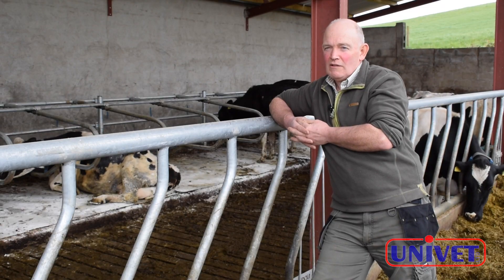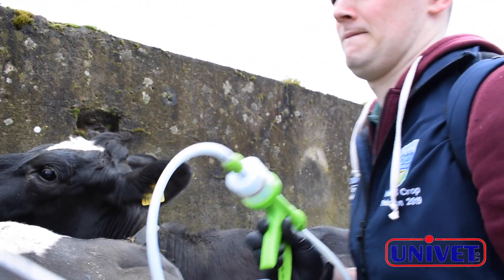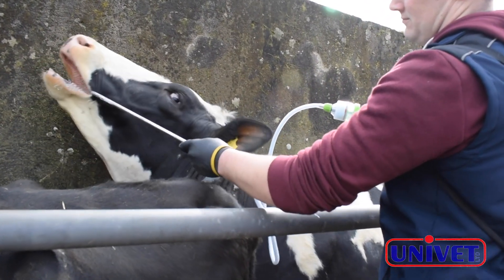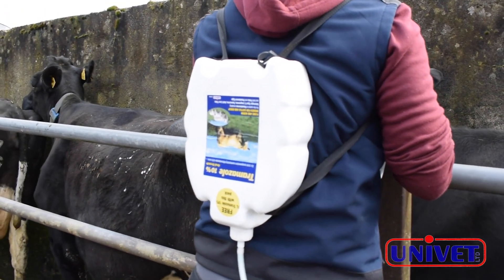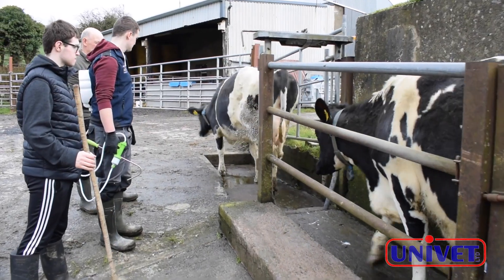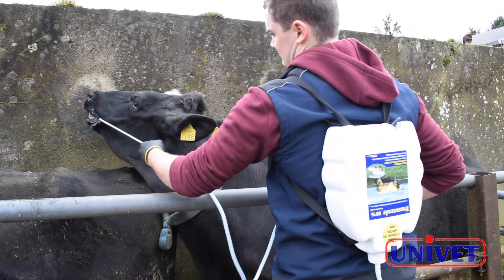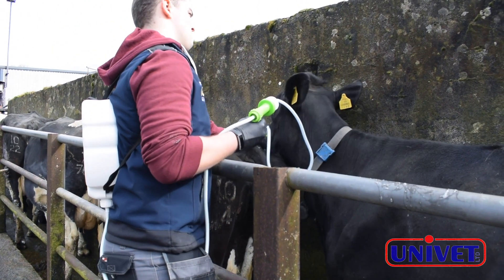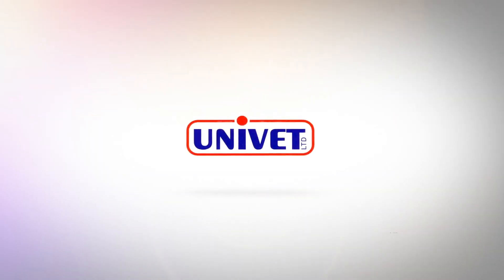Univet: Combating Fluke and Worms in Dairy cows using Tramazole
Patrick Shelvey discusses how using Tramazole, Univet's oral drench to combat Fluke and Worms, has improved their overall herd health.